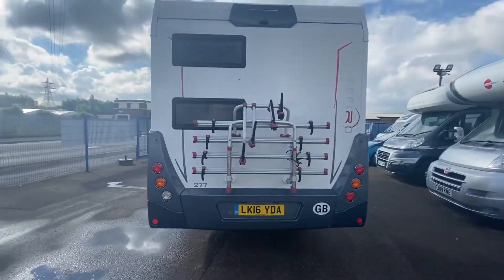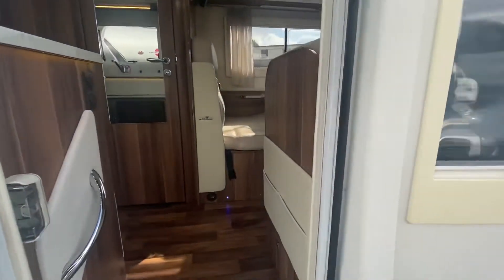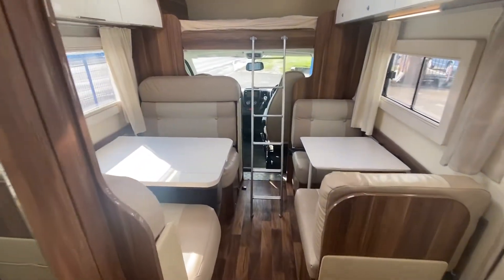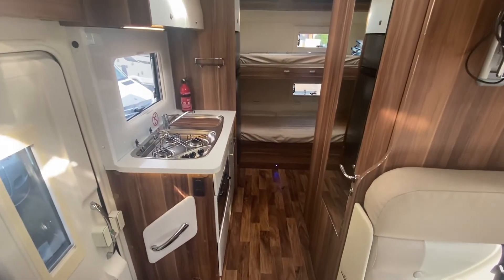2016 Roller Team Zefiro 277